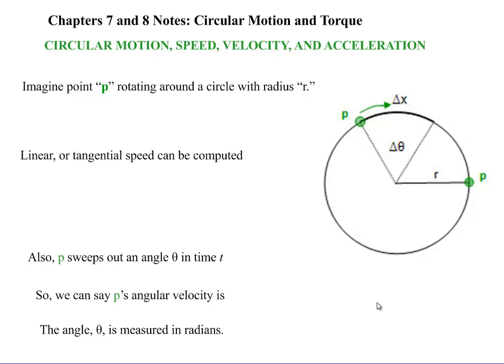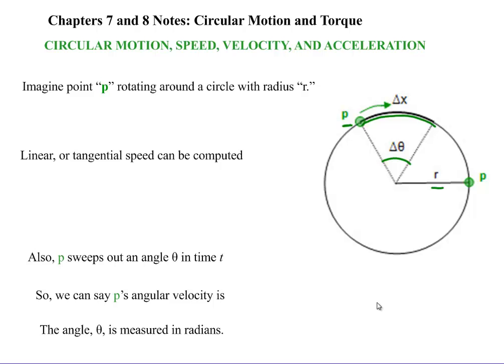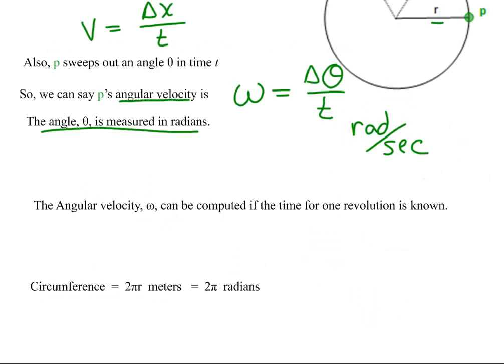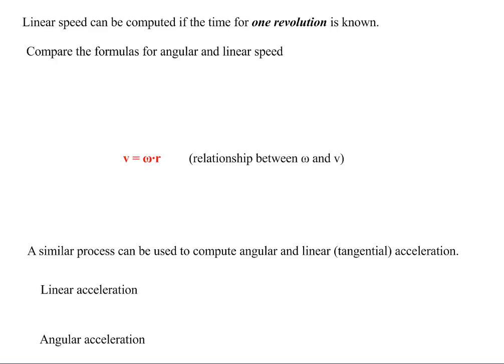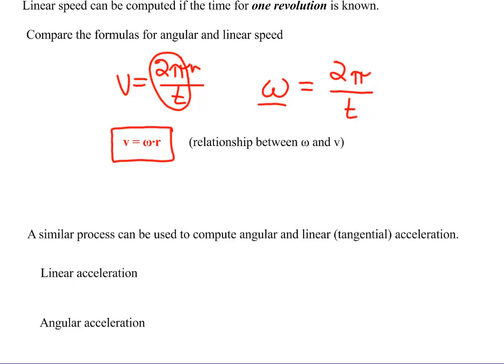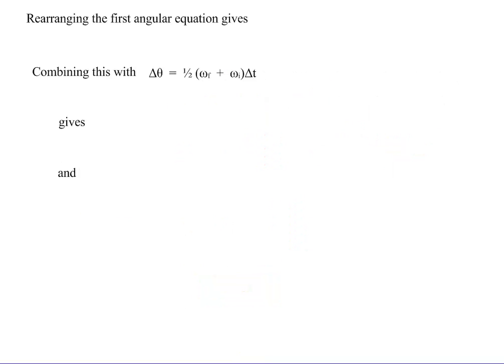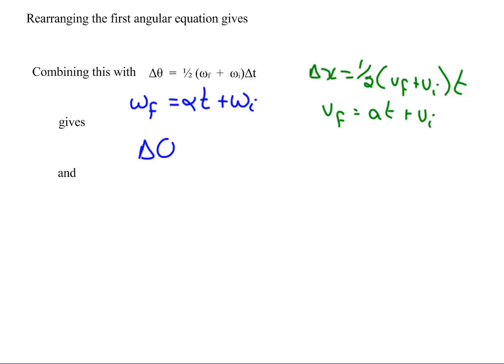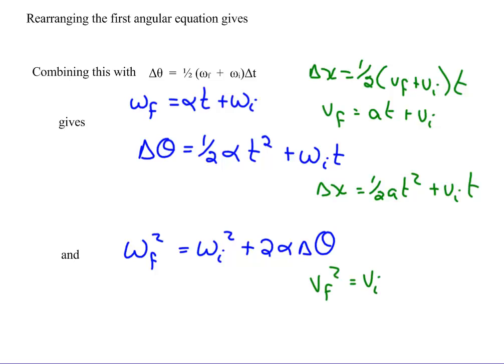Ch 7 8 Circular Motion 1 angular eqns